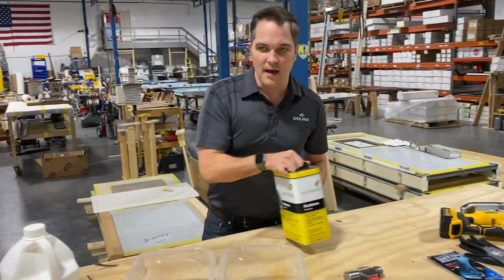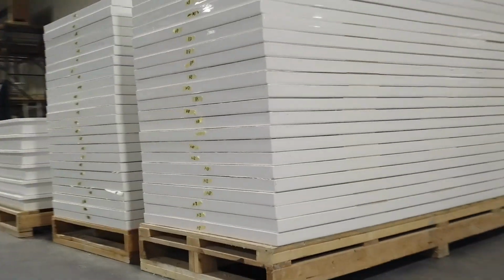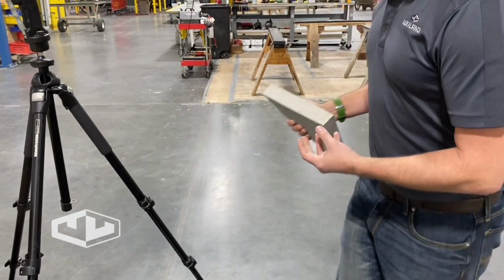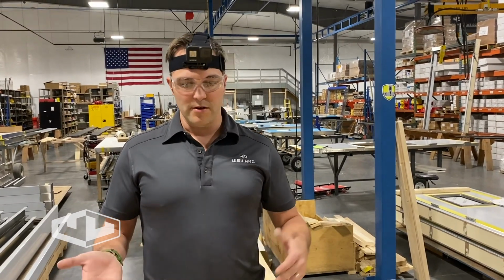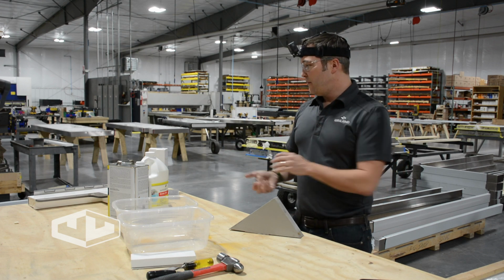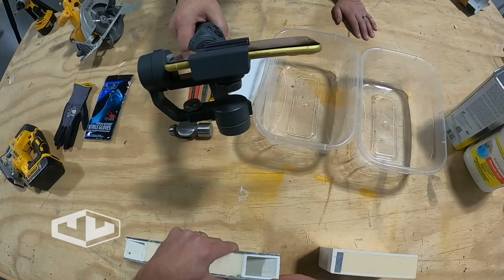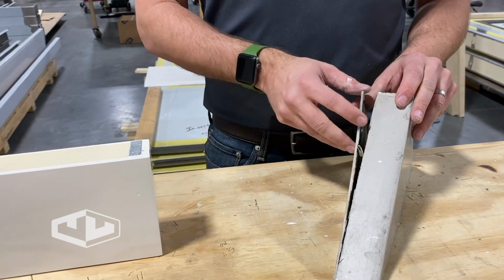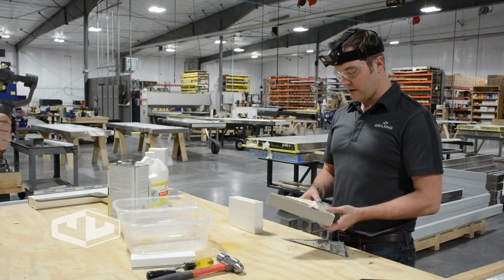Weiland Fiberglass Door vs Competiton - Chapter 1 Delamination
In this video, Carl Weiland compares a cross-section of a Weiland FRP door to one from a competitor. Carl shows how easy the competitor's door has thinner fiberglass, and can delaminate under pressure. Delamination shortens the life of the door and isn't food safe.